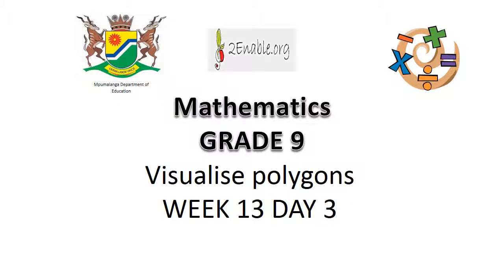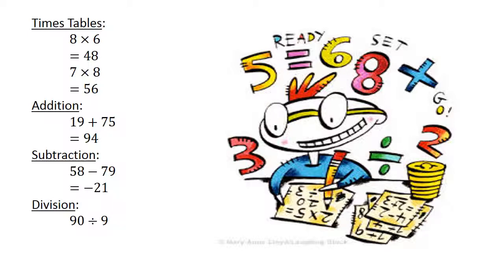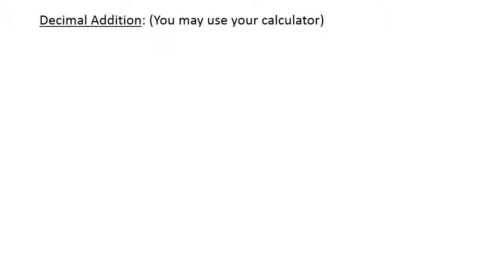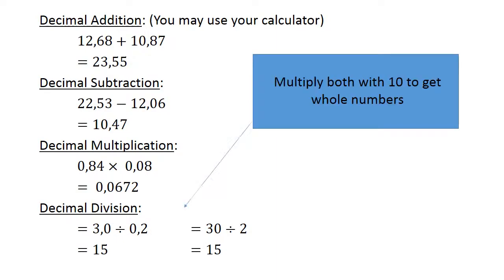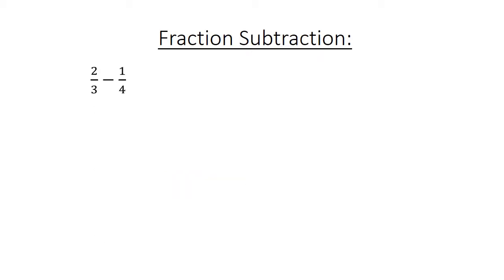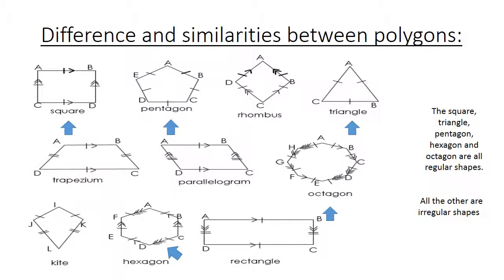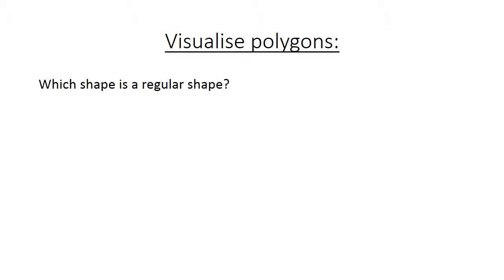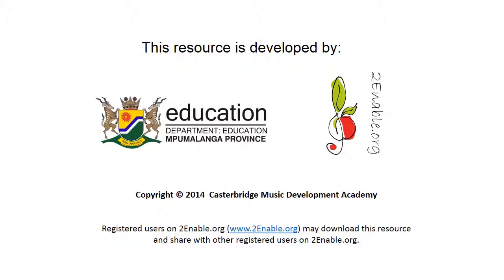3 Visualise polygons